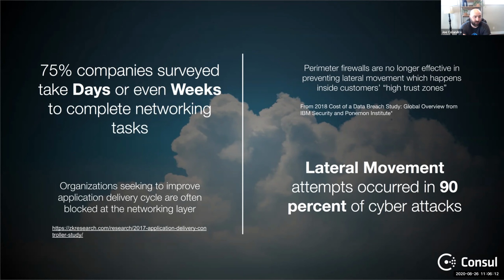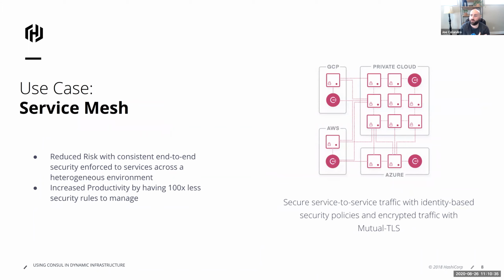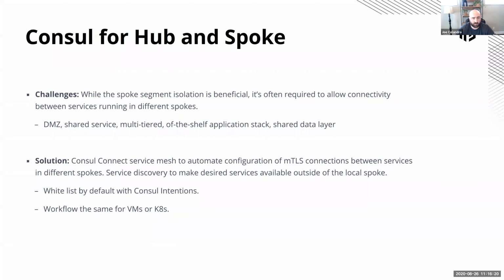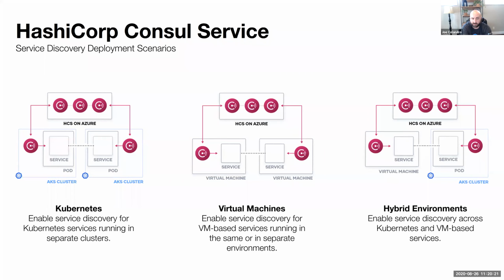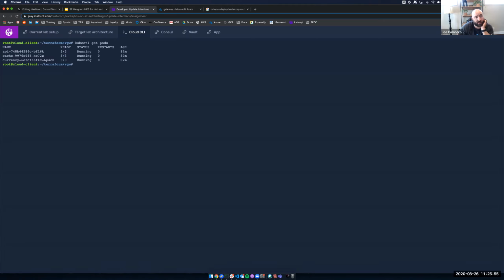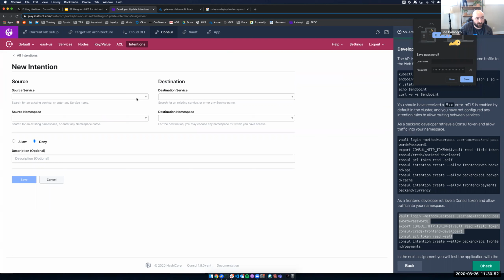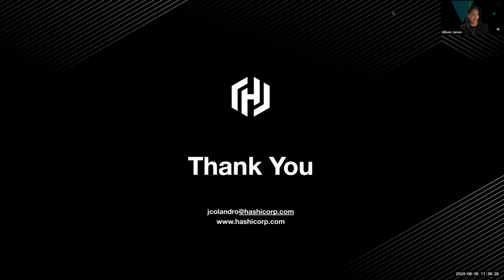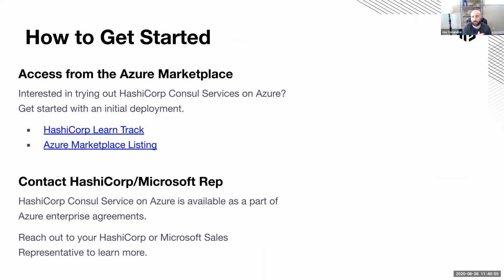Connecting Services in an Azure Hub and Spoke topology with HashiCorp Consul Service on Azure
Consul provides an elegant solution for connecting services, both VM-based and in Kubernetes, across typical network boundaries. This becomes even simpler with the introduction of the HashiCorp Consul Service (HCS), a managed service for HashiCorp Consul Enterprise, delivered natively from Microsoft Azure Cloud. In this webinar, we will examine how HCS can connect services across a typical Azure hub and spoke network topology including AKS clusters and VM-based applications. -